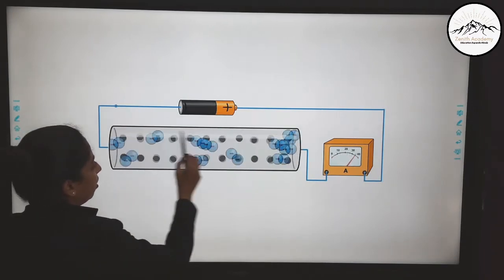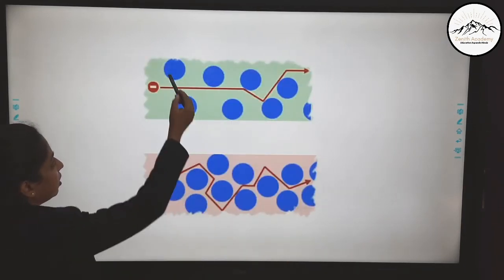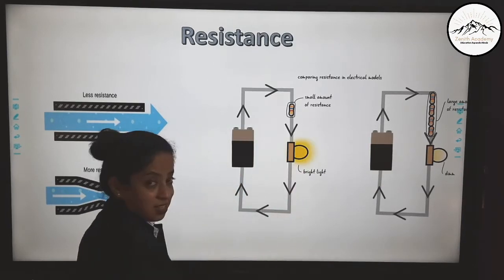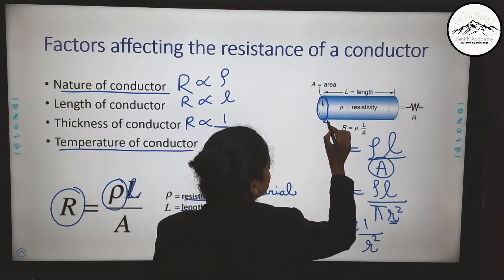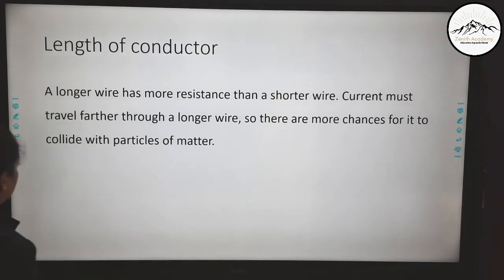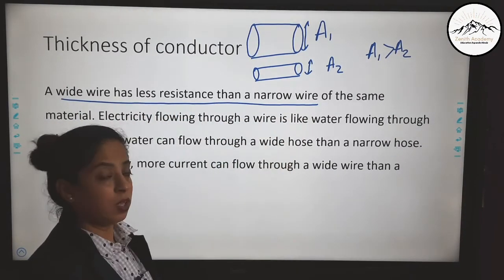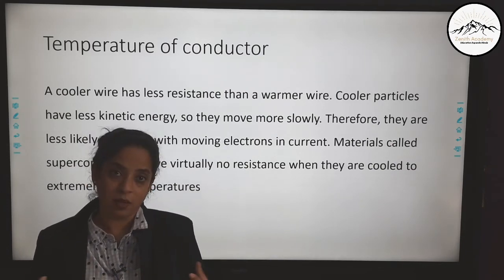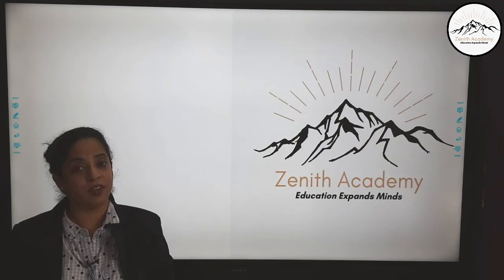Resistance - GCSE O level Year 11- Electric Circuits (Part 4) Physics